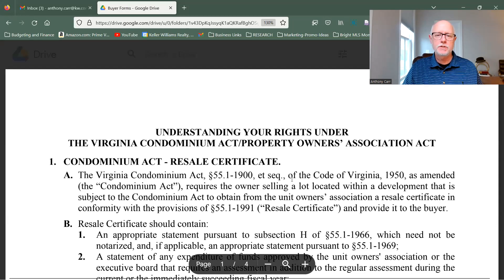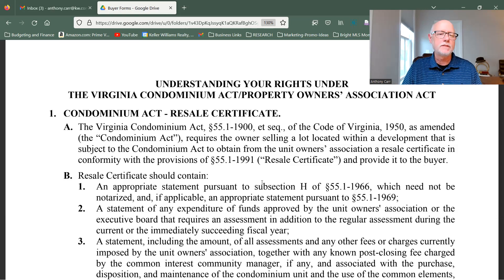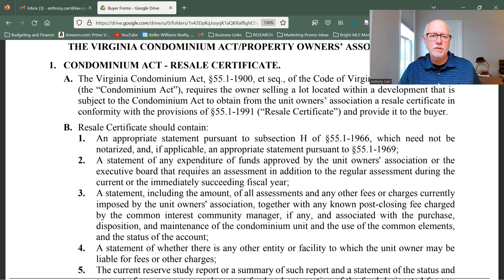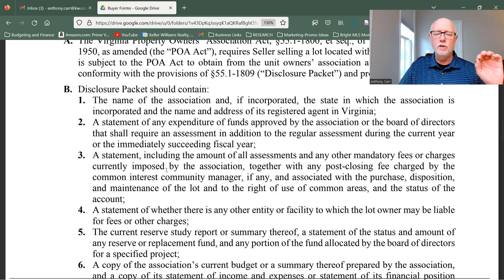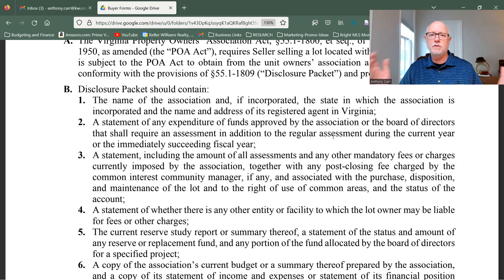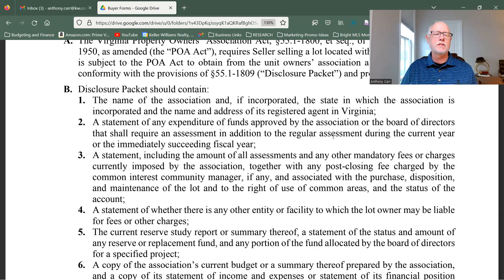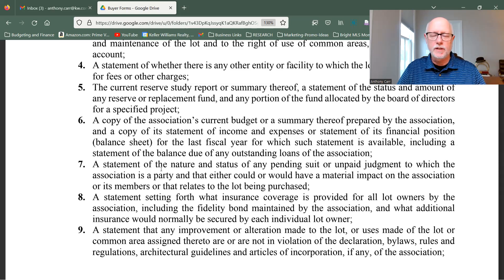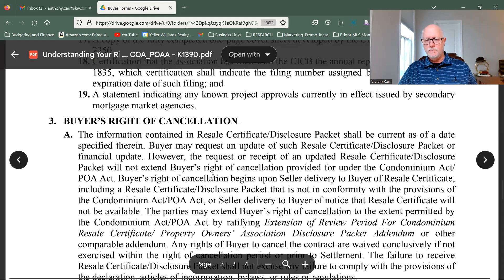Understanding Your Rights - Virginia Condo/Property Owners Association Act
Created by KW United, 3130 Fairview Park Dr., Ste. 510,  Falls Church VA
2023. Presenter, Anthony Carr, Broker VA|MD|DC